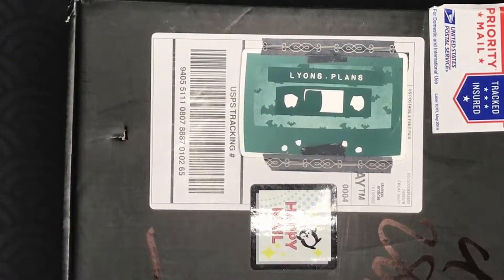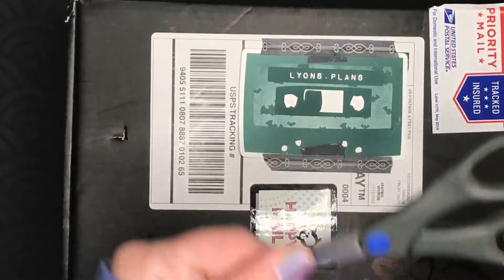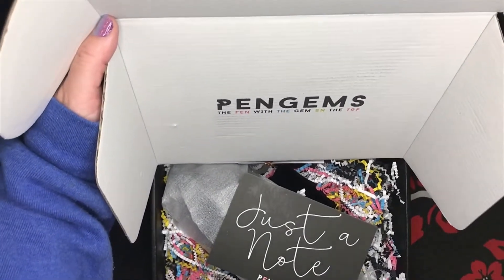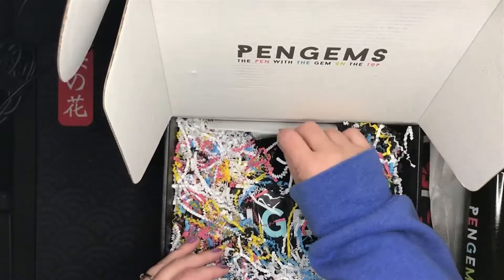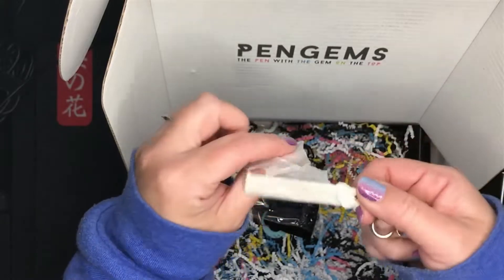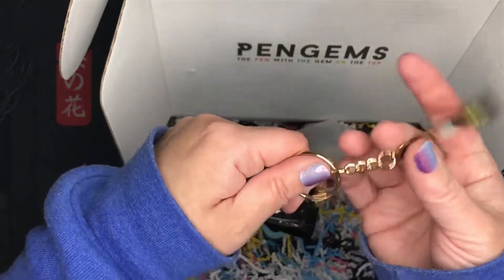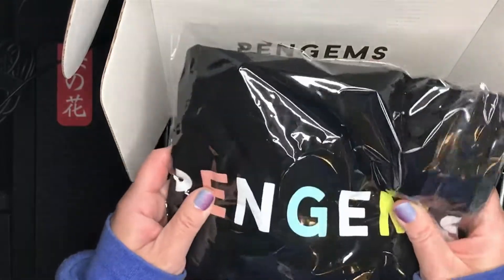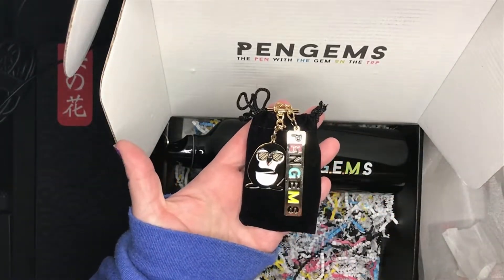PenGems VIP Black gifts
Ever wonder what is in the PenGems VIP Black welcome gift that you get when you spend $500 or more per year?  Check out this short video!